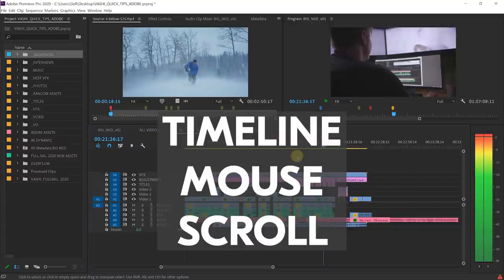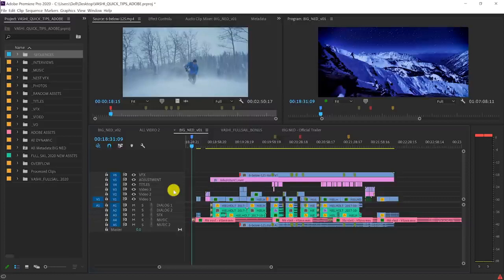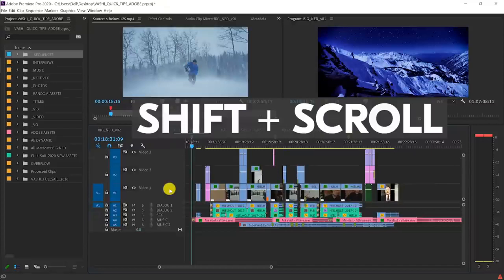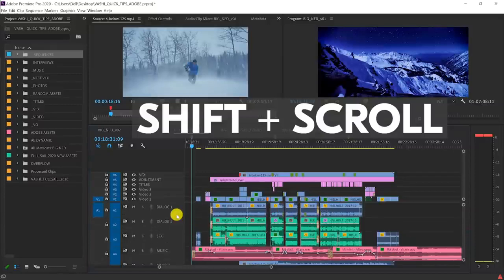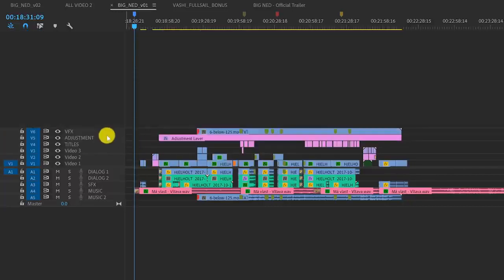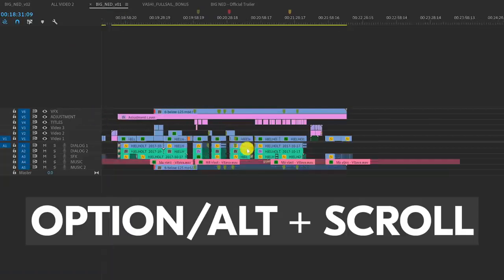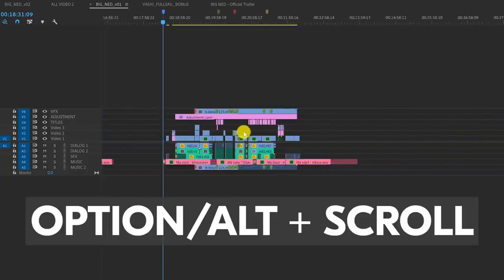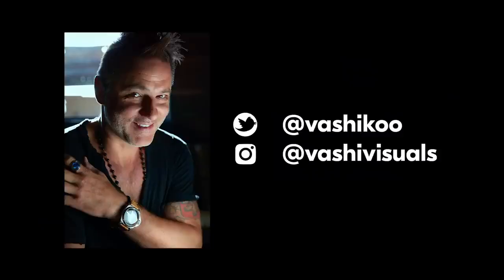Quick Tips for Premiere Pro | Resizing Tracks using Mouse Scroll | Adobe Video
Hollywood Editor Vashi Nedomansky is back with another 60-second quick tip in Premiere Pro.
Learn how he resizes track heights instantly using a quick Mouse Scroll shortcut.